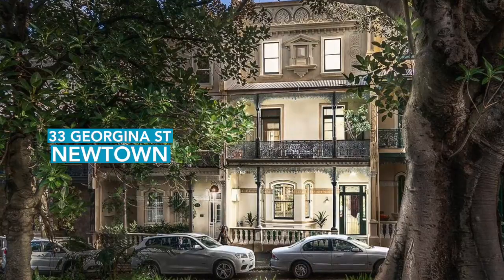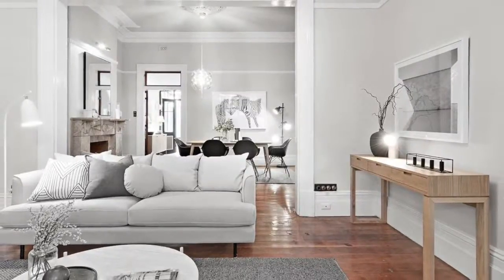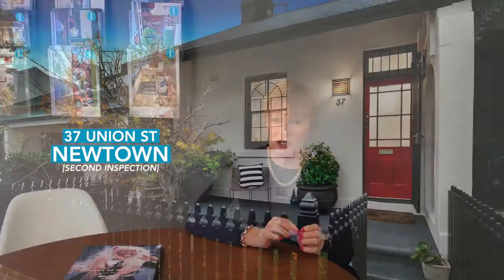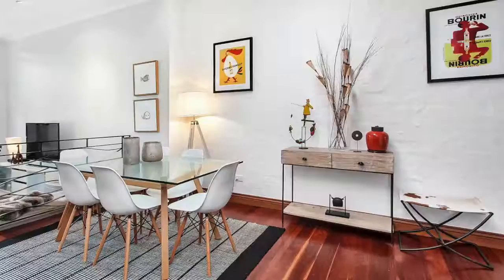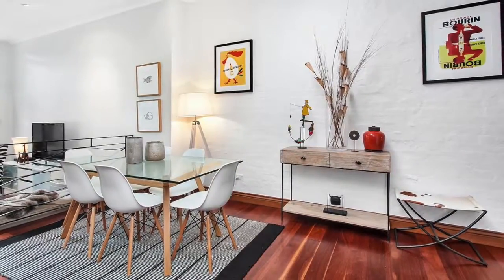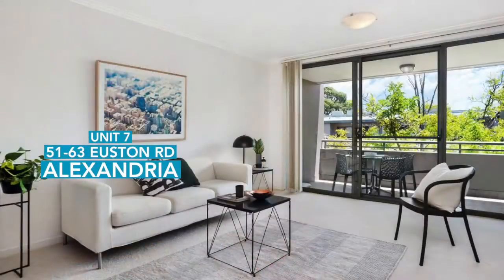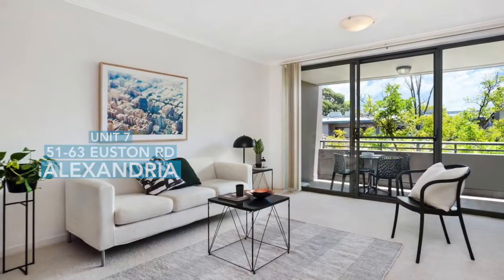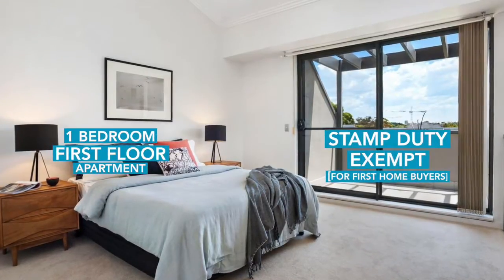Urbane Property: Weekly Wrap, Prue Holcombe, July 3